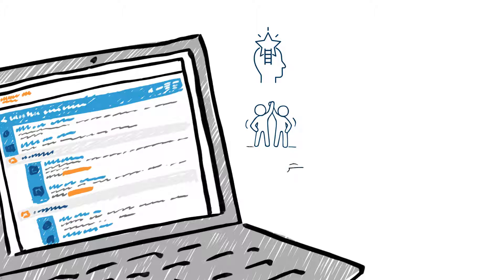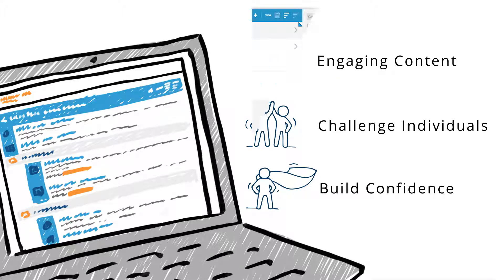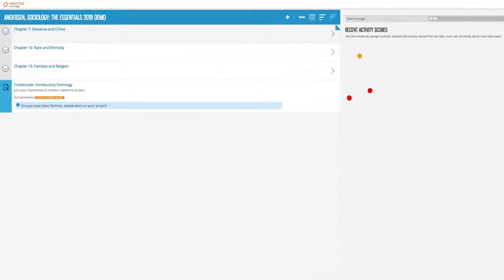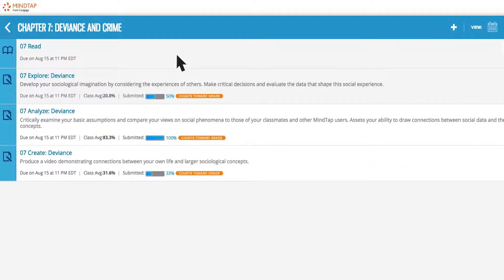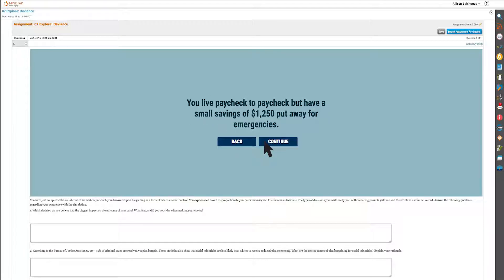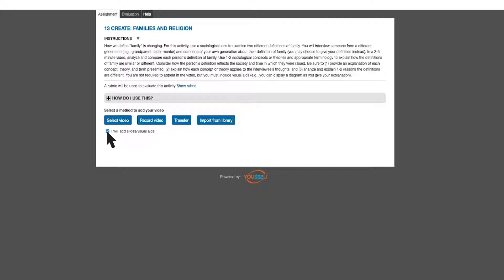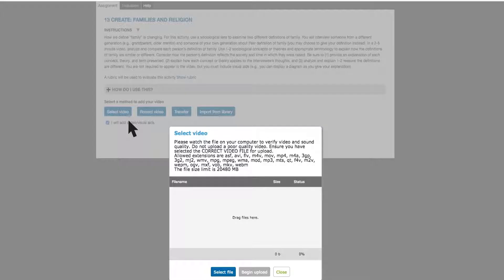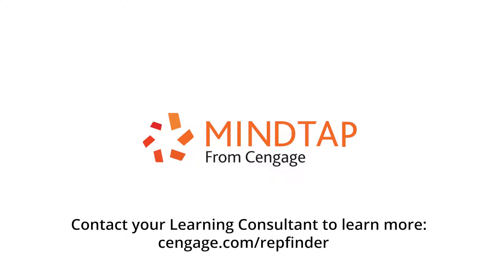Sociology MindTap Enhanced Edition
Built by Sociologists, the new MindTap Enhanced Edition enables students to become more informed citizens.